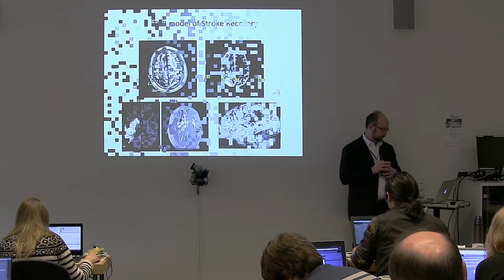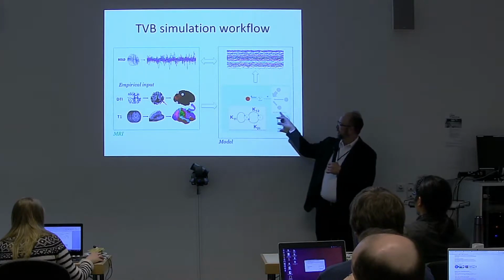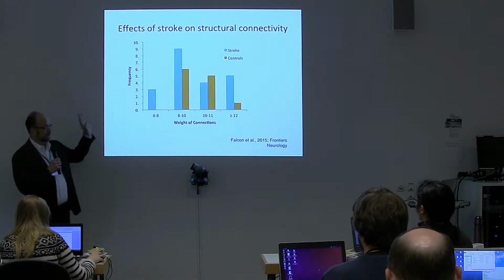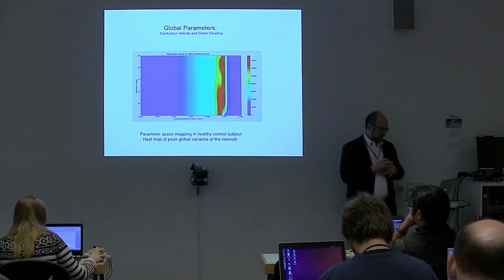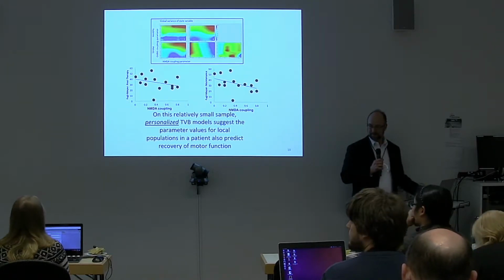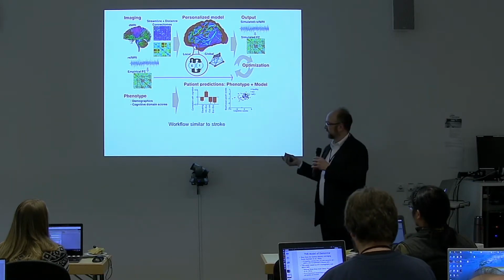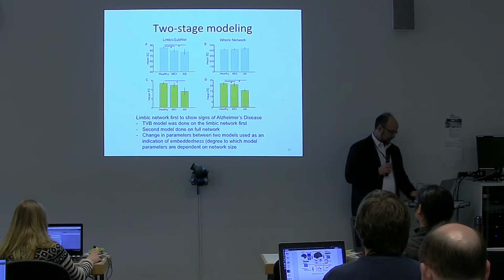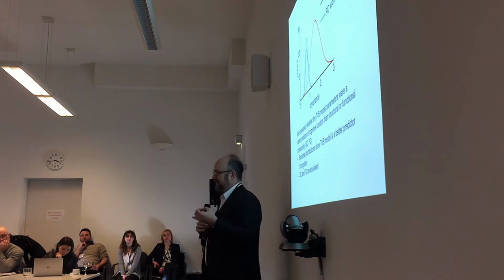TVB Node 6 - Berlin: Randy McIntosh - Clinical applications of The Virtual Brain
Video documentation of the Node 6 talk by Randy McIntosh, titled Clinical applications of The Virtual Brain - Alzheimer's Disease and Stroke.

The event was hosted at Charité - Universitätsmedizin Berlin & Berlin Institute of Health, 2018